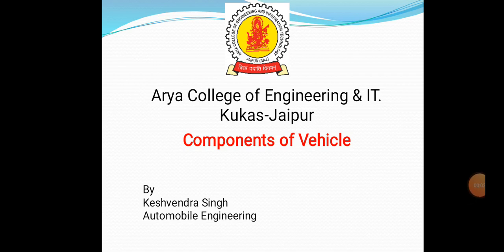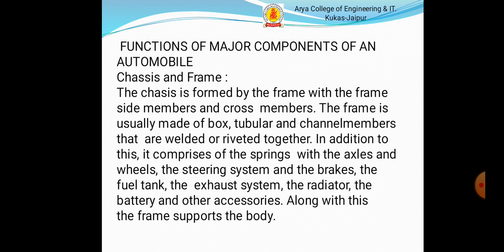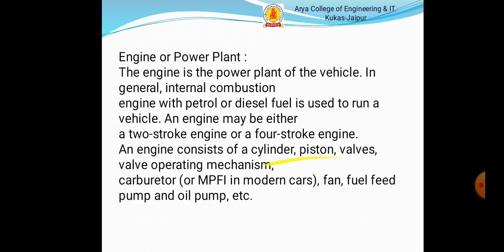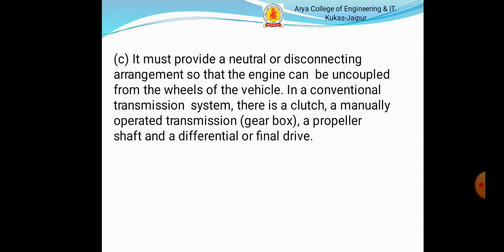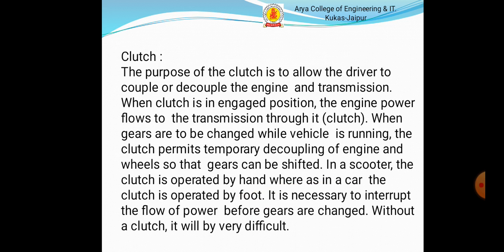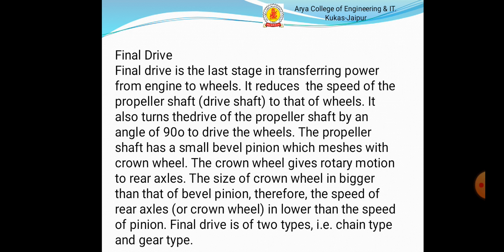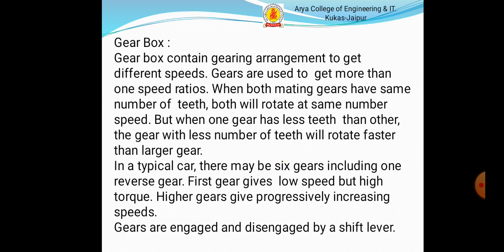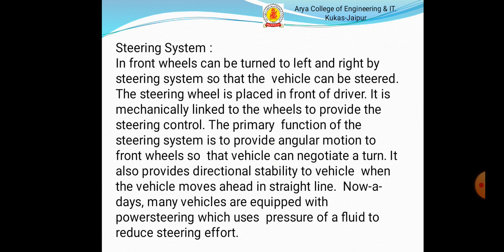Components of Vehicle By Keshvendra Singh | ARYA COLLEGE